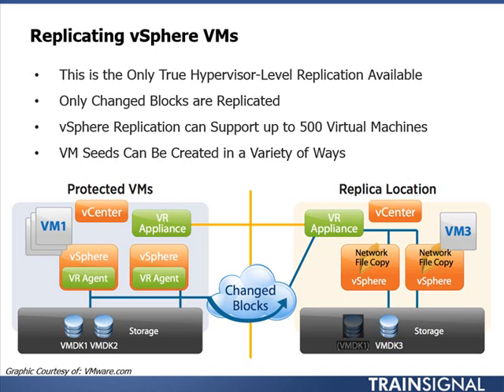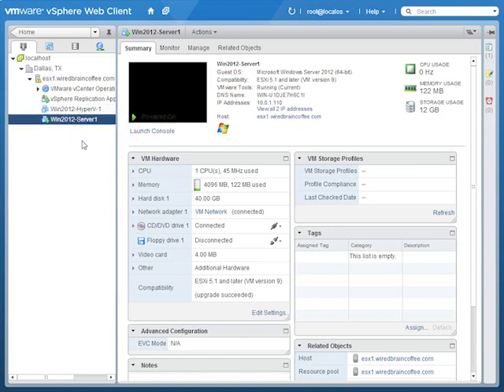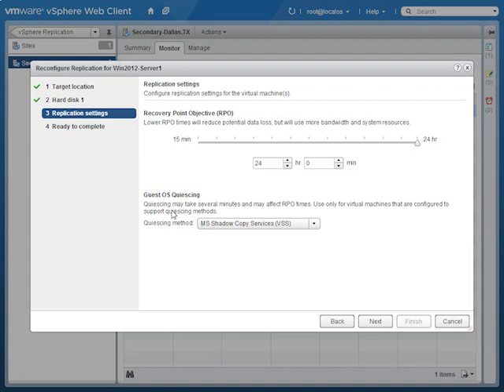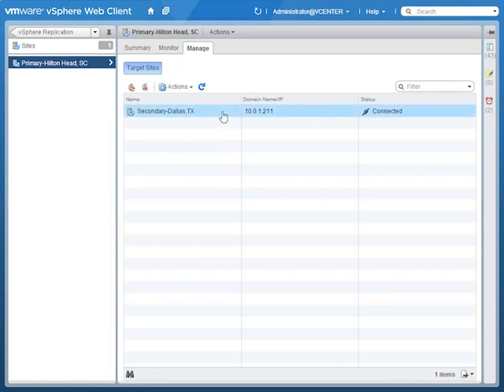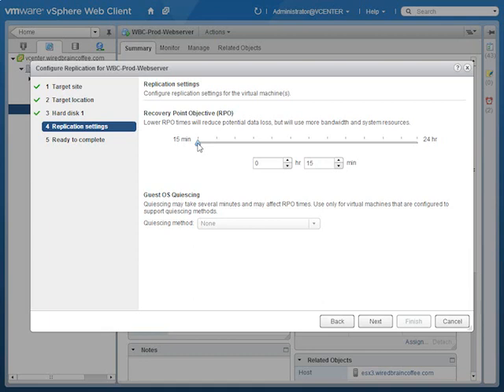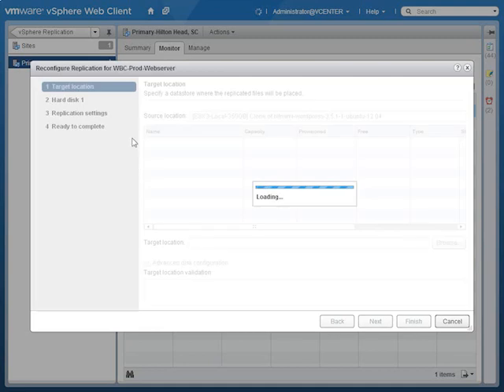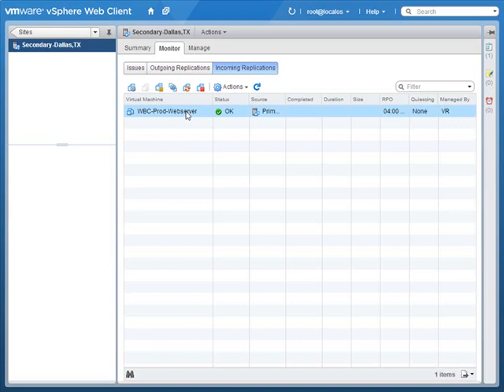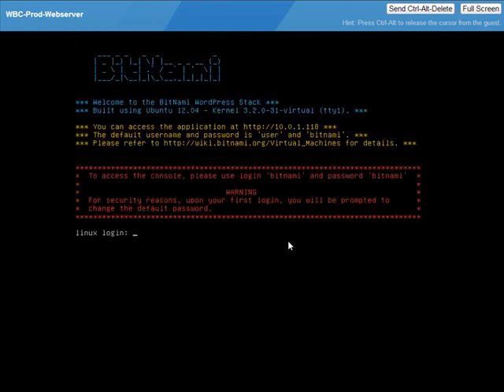Install and configure VMware vSphere Replication | VMare Vspahre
Vmare Vsphare
Computer Network